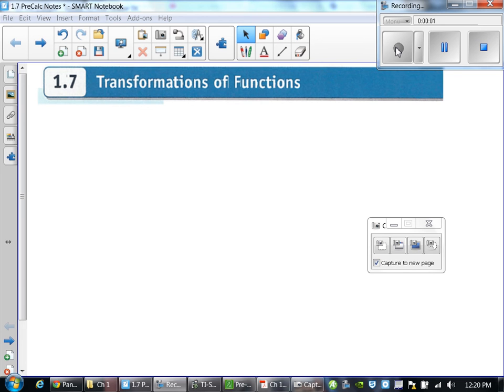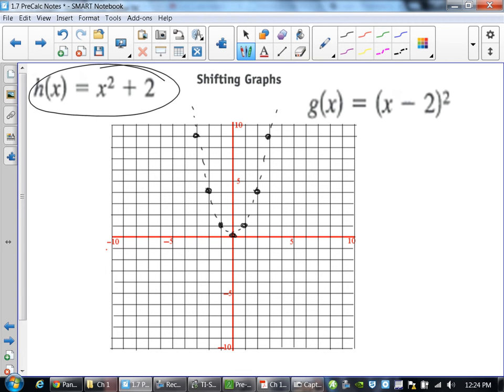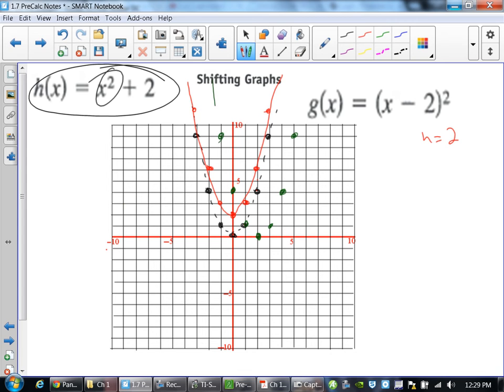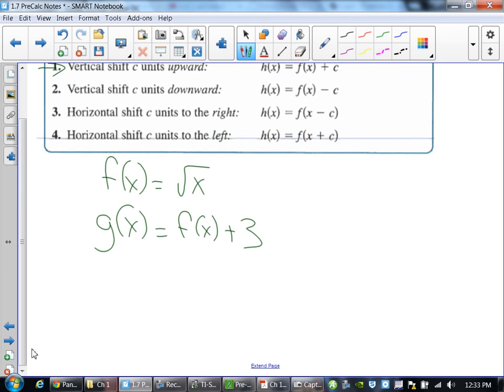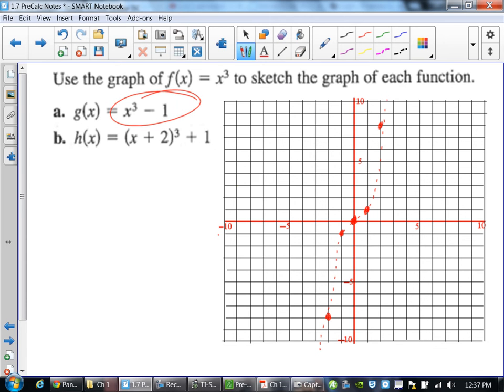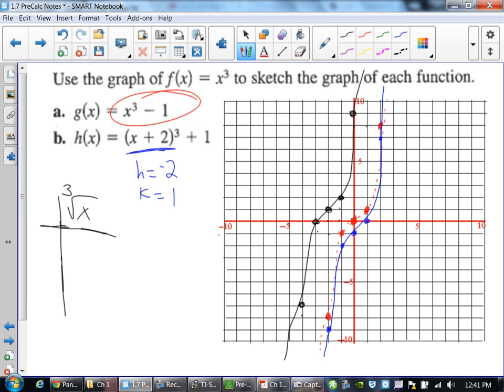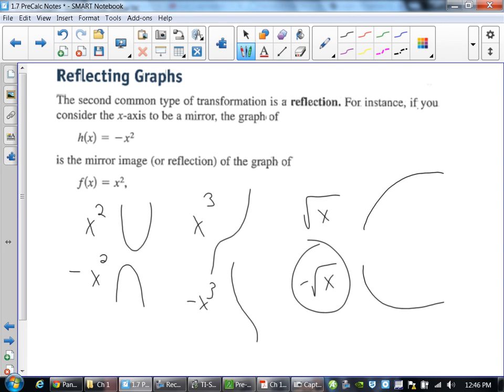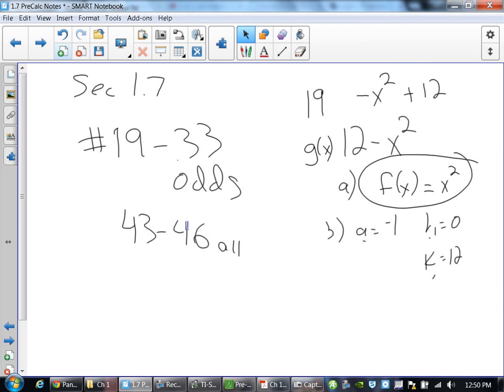October01 1 7 graphing day 1